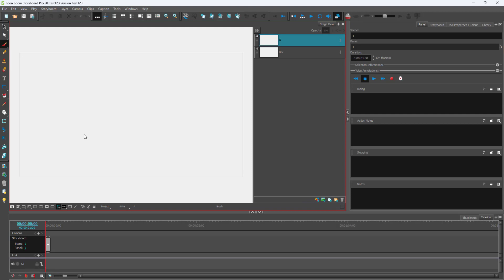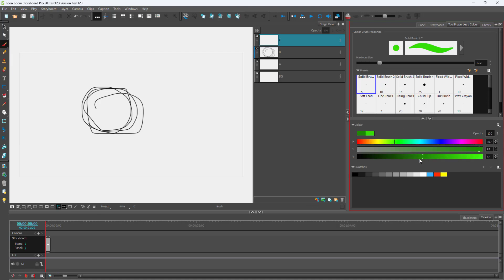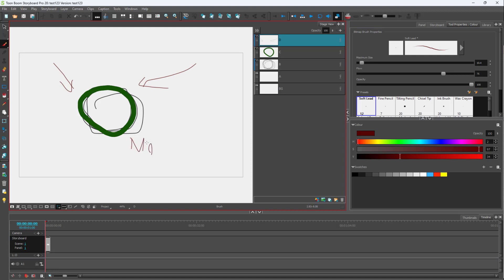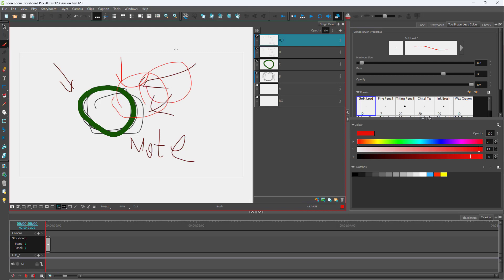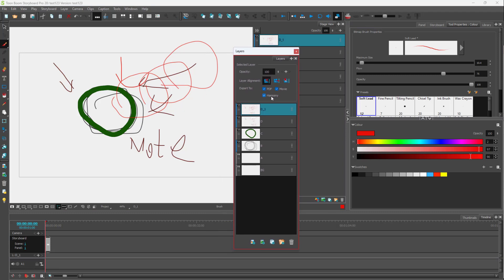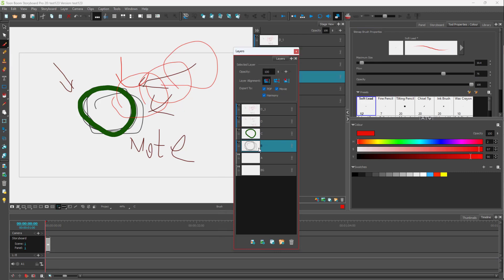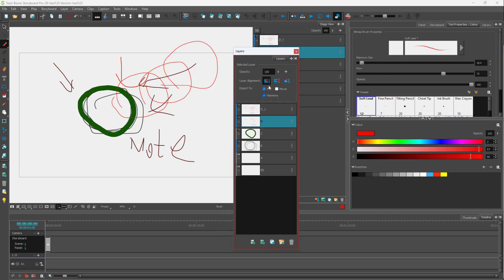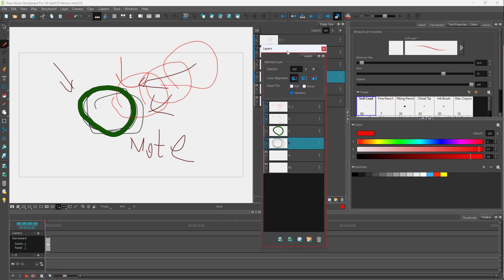Toon Boom Storyboard Pro Tutorial - Lesson 37 - Excluding Layers for Different File Formats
In this tutorial, we will be discussing about Excluding Layers for Different File Formats in Toon Boom Storyboard Pro.